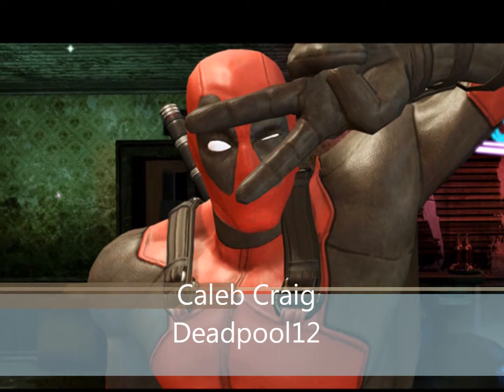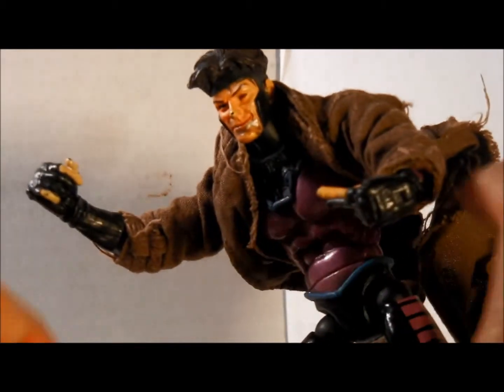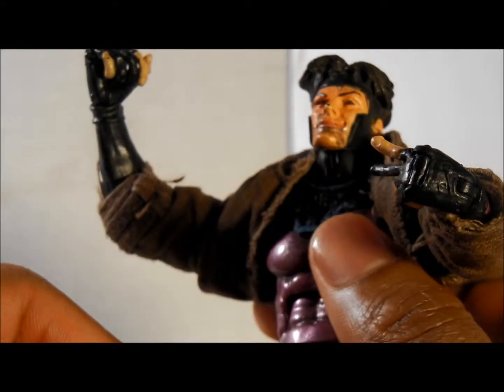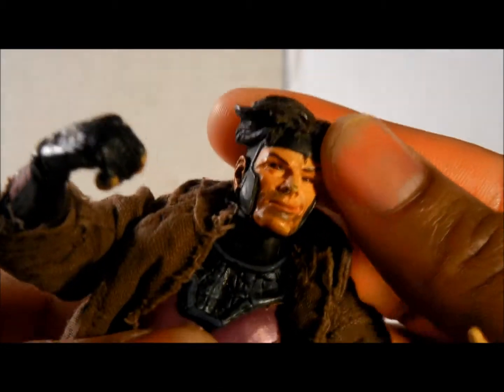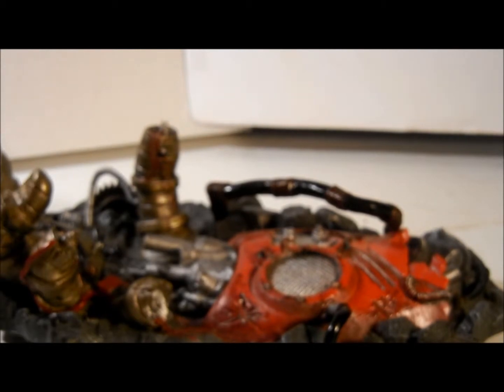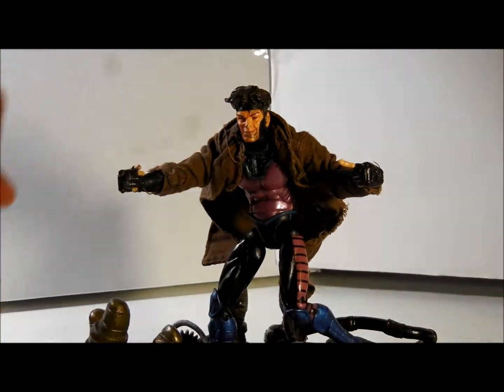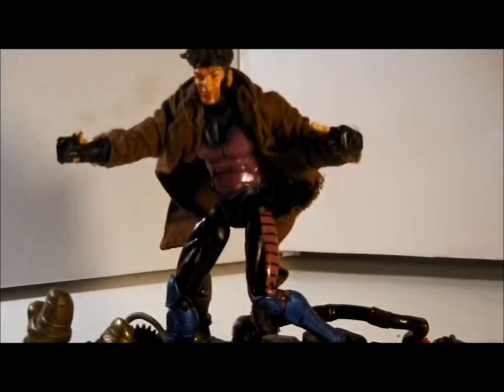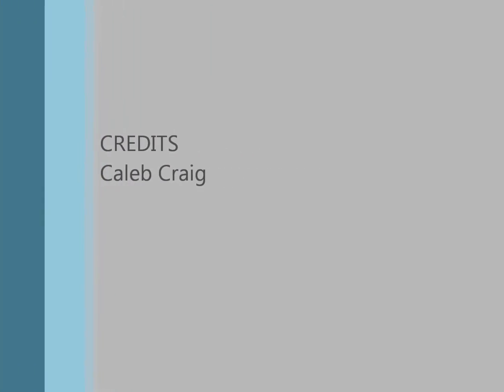Marvel Legends Gambit series 4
This is a review on the Marvel Legends Gambit,alot of articulation, and plenty of detail this is a awesome figure represemting Gambit.